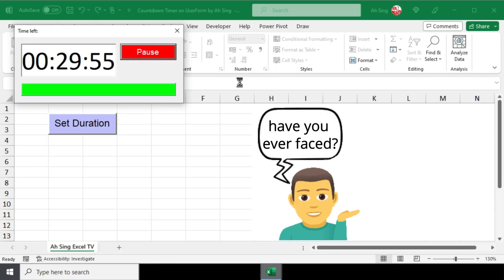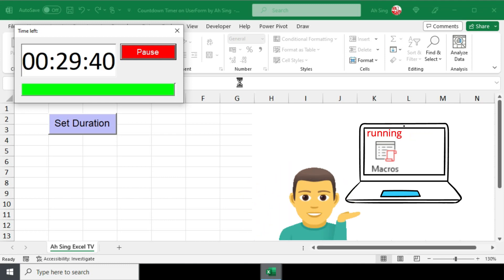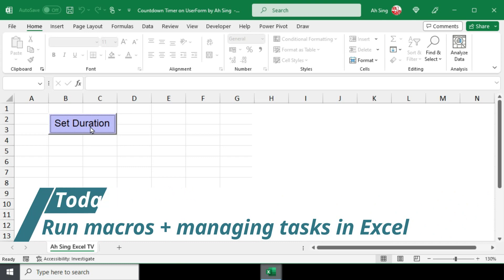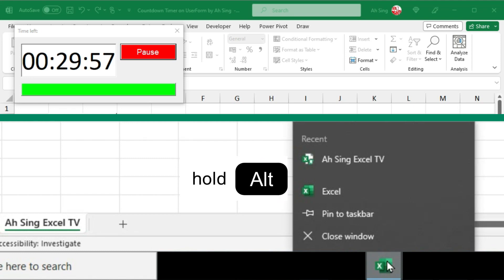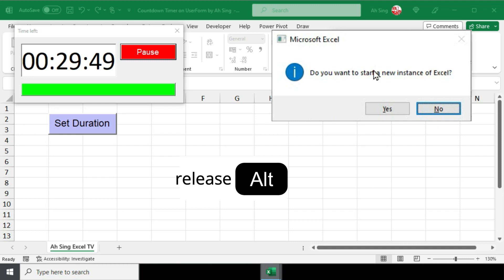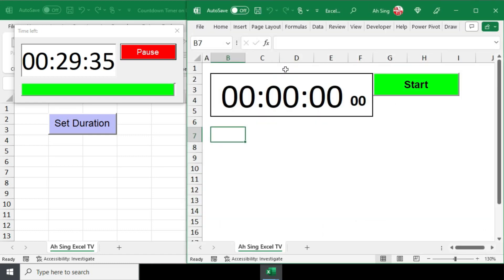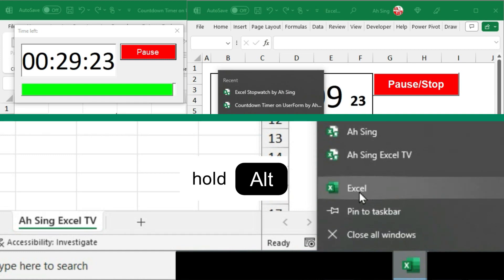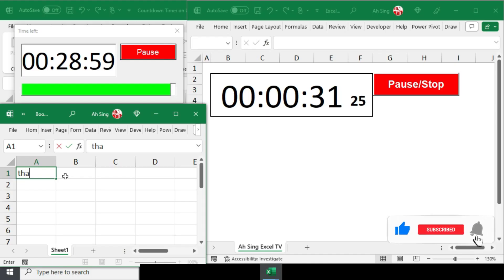How to run two or more macros while managing other tasks in Excel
How to run multiple macros at the same time?
How to open another workbook while macro is running?
How to run macros in different workbooks?
How to edit or manage a workbook while macro is running in the other workbook?